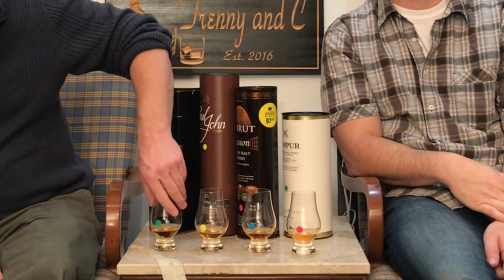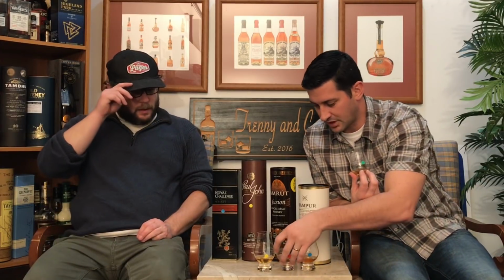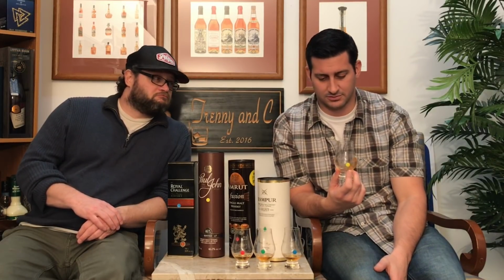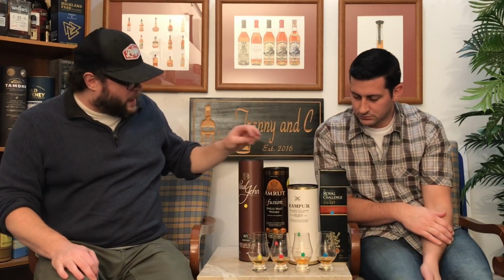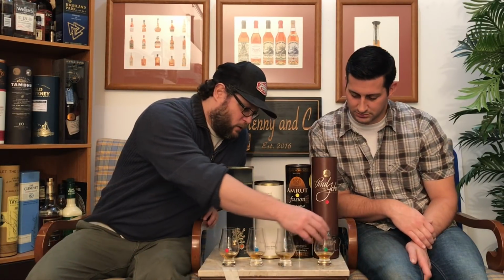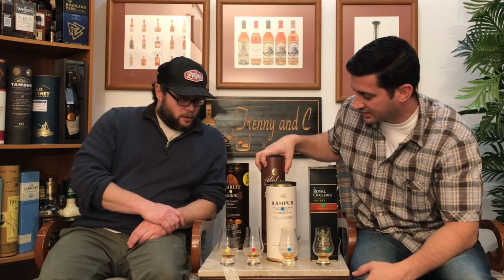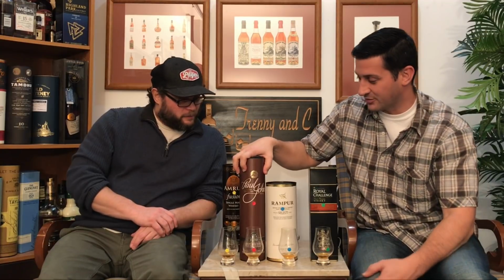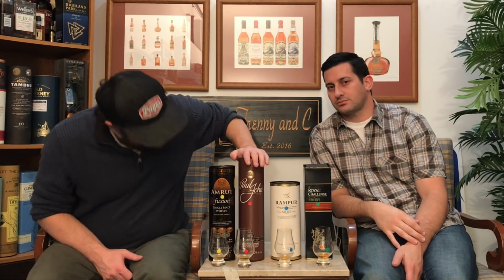BEST INDIAN WHISKY BRAND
What is the Best Whisky Brand in India - What's the best tasting Indian whiskey , find out here as we taste our way through a list of top selling whisky from India and make our recommendations of these popular India export only whisky